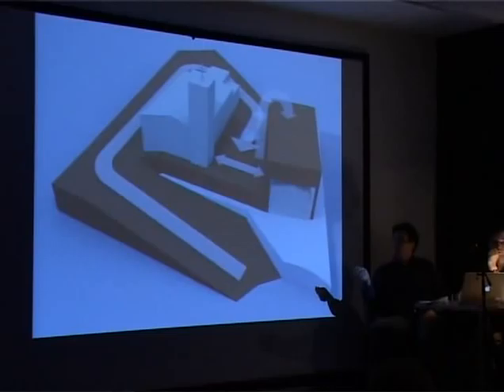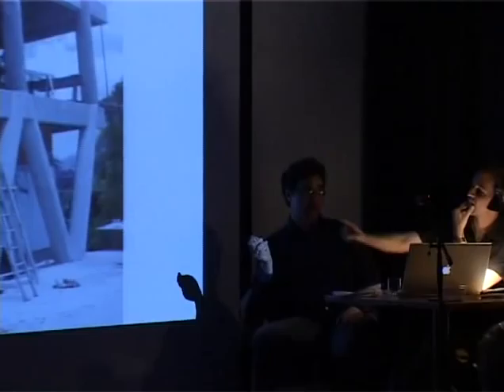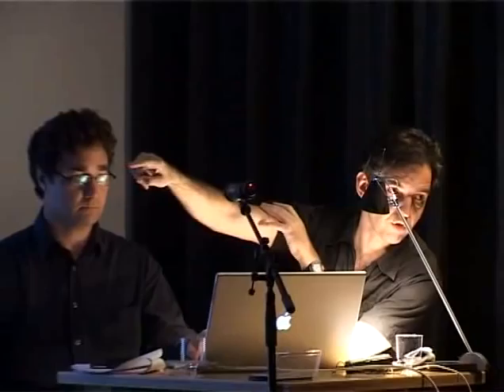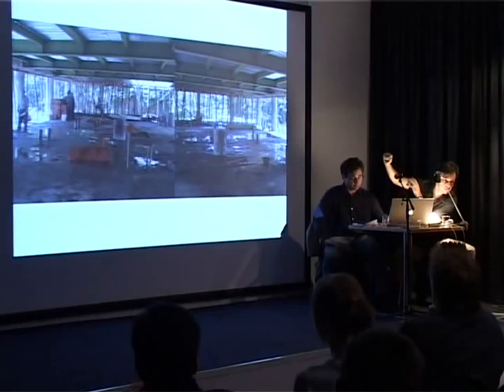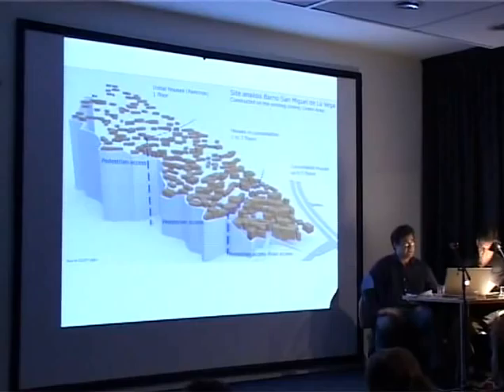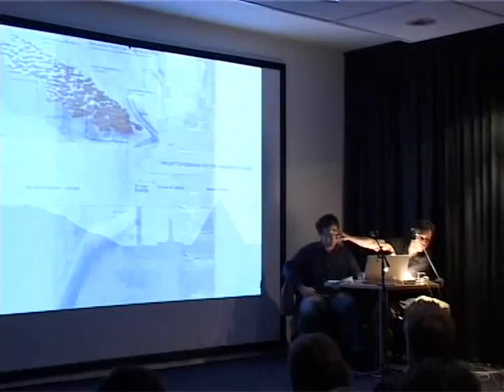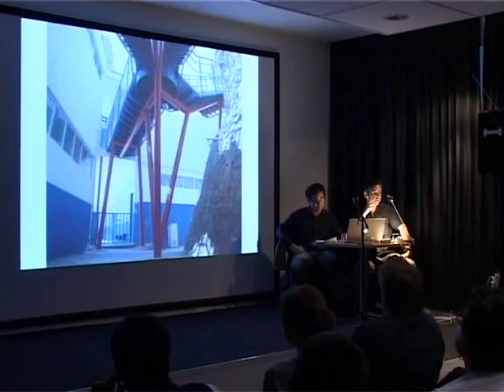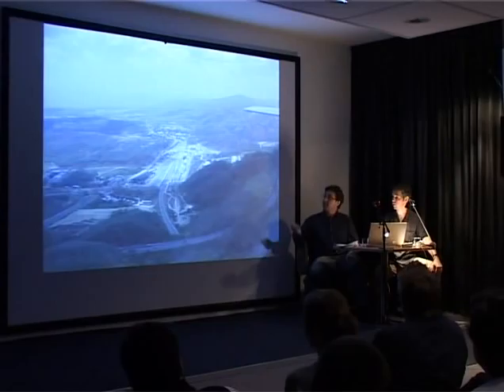Brillembourg & Klumpner-Berlage lecture (part 8 of 11)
Lecture by Alfredo Brillembourg & Hubert Klumpner on 25 April 2006